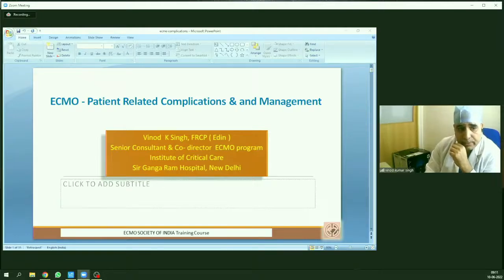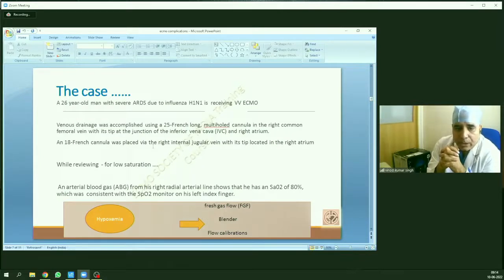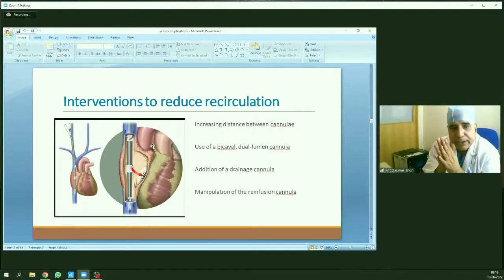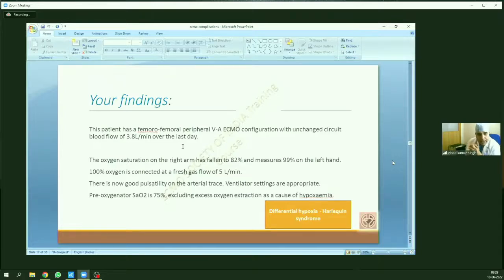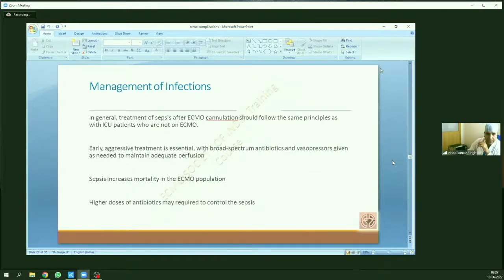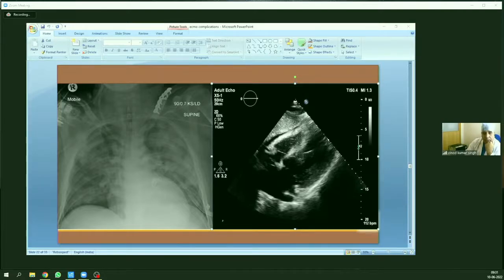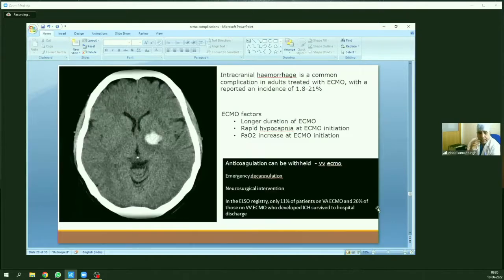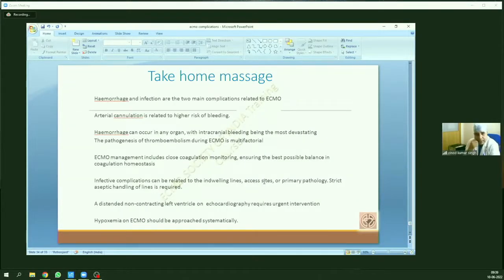13 Patient related Complications & Management by Dr Vinod Singh